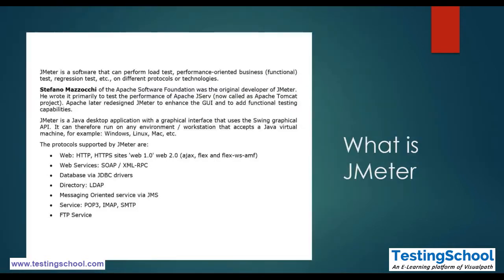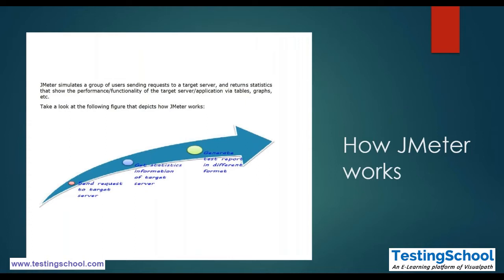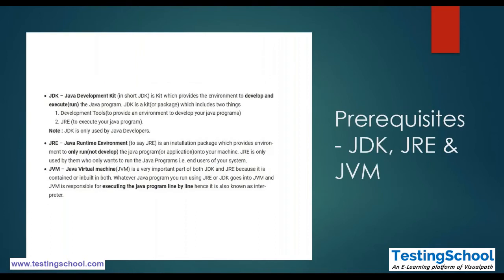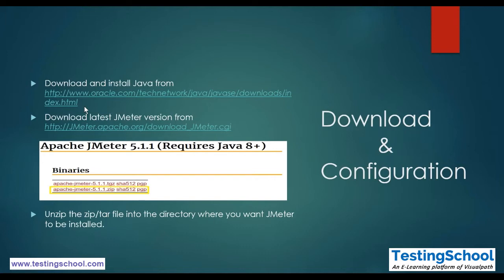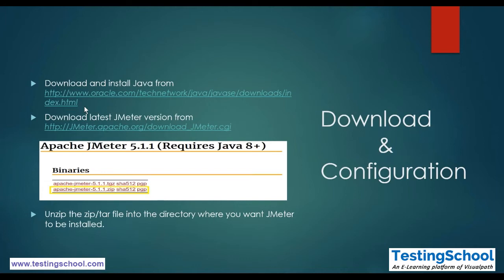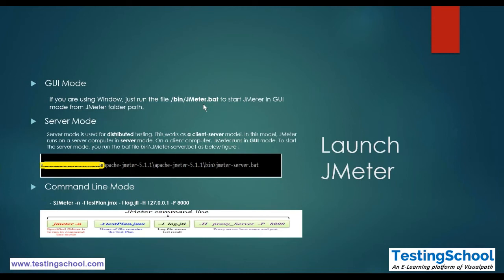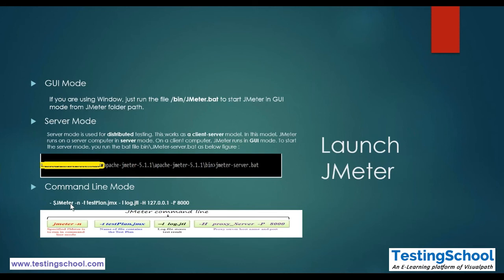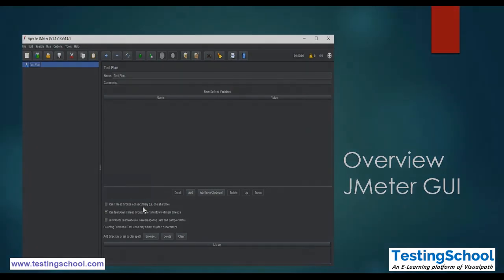JMeter Testing Tutorials #1 - Overview of JMeter Testing By Visualpath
In this JMeter Testing Tutorials, we will discuss the Overview of JMeter.